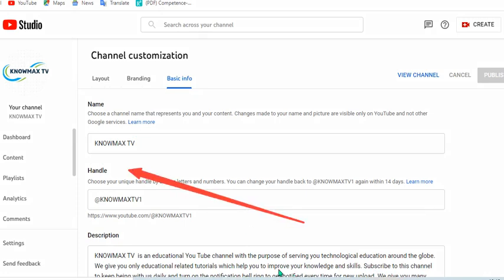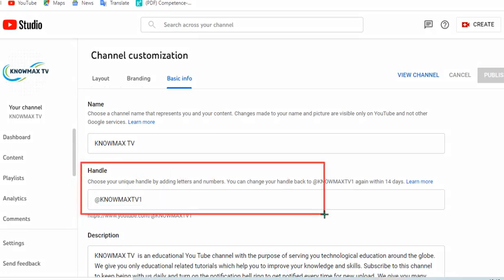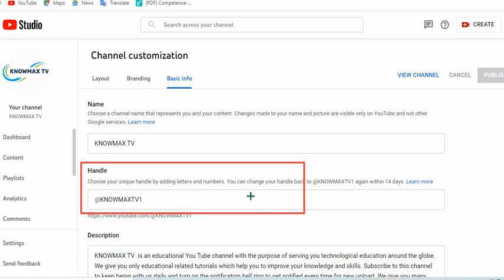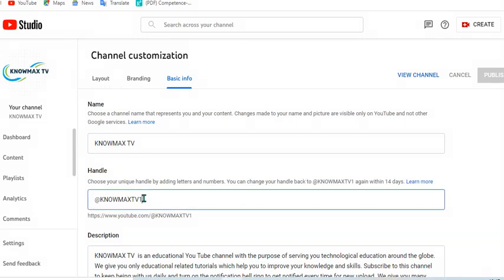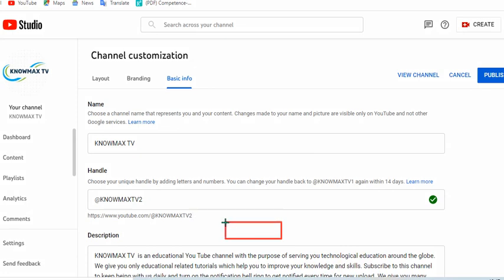How to set up & Change YouTube Handle|| YouTube Handle update 2022|| YouTube Handles new update 2022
Hello friends. This tutorial is showing you how you can set up or change the You Tube handle on your YouTube channel,. You Tube handle updates 2022! YouTube Handle new Feature 2022.
 Watch this Video and see how you can do it.